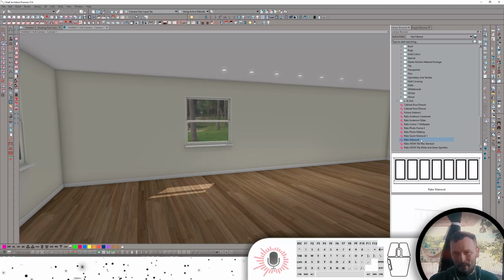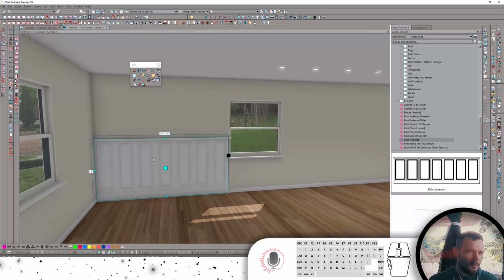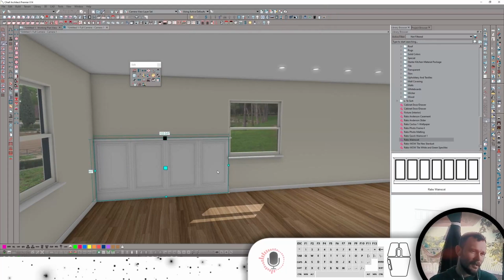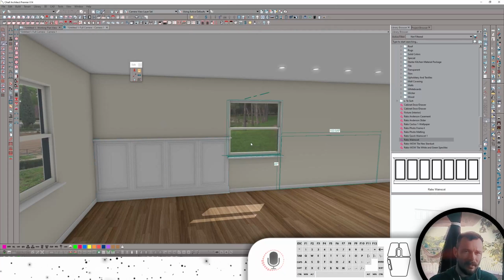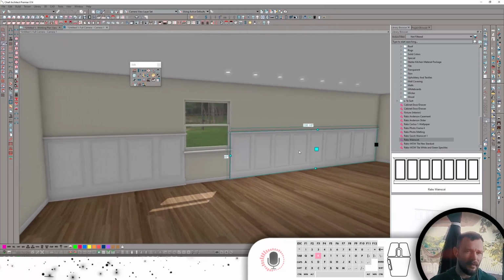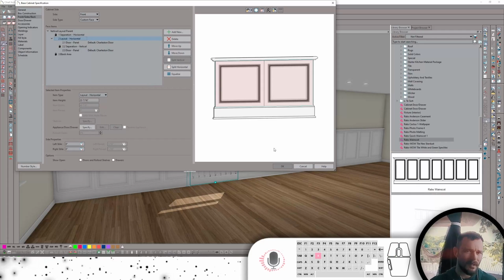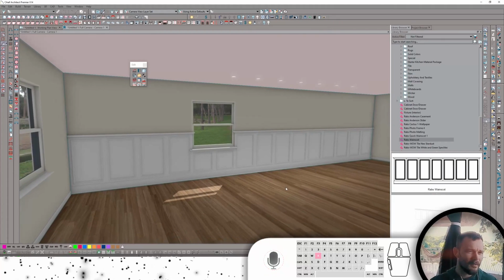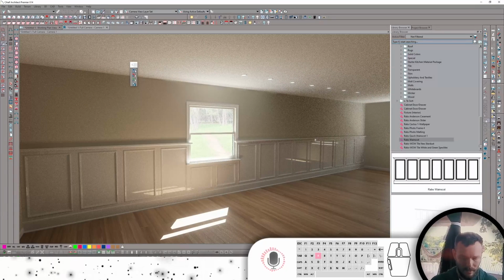Wainscot in Chief Architect X-14. The EASY way